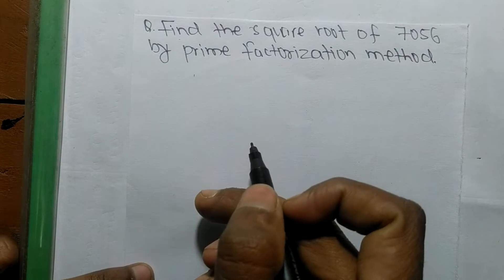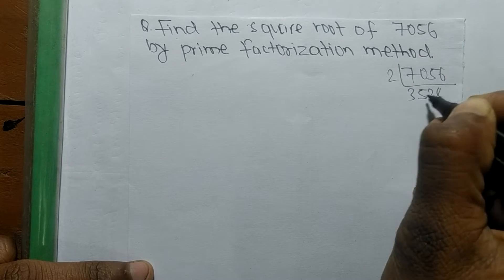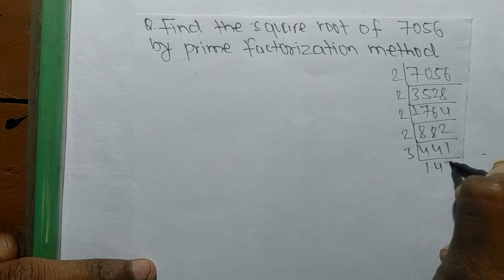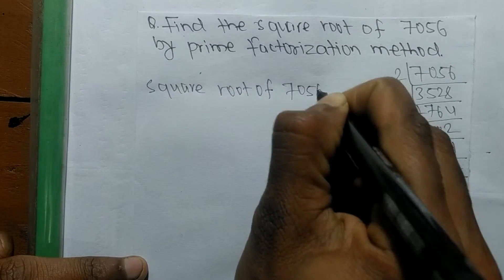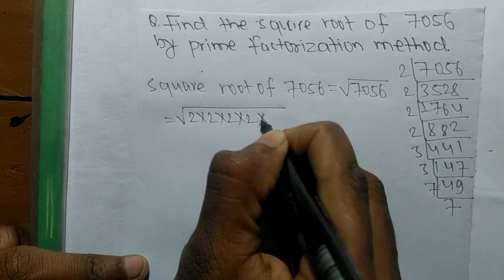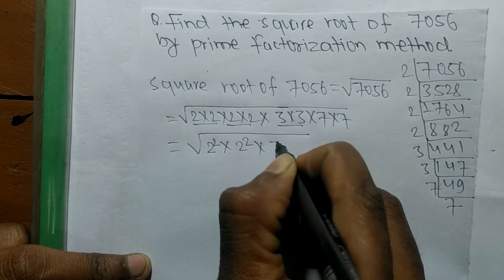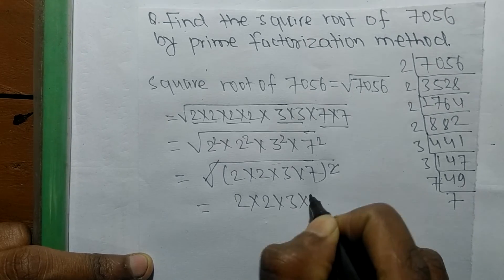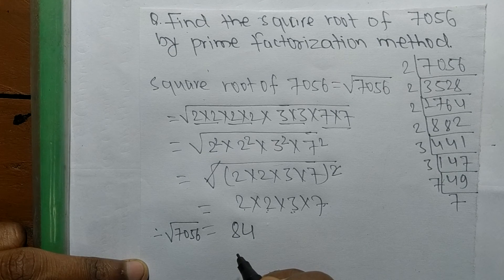Square root of 7056 l Prime factorization method